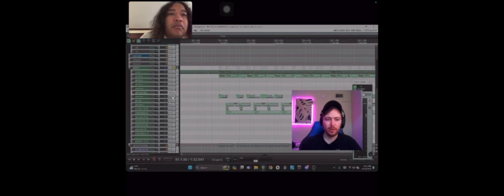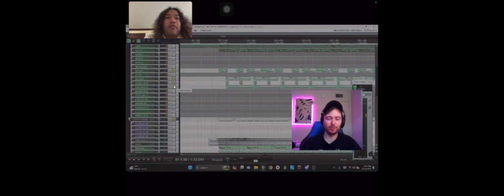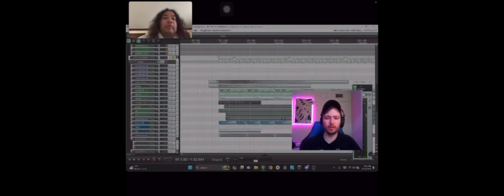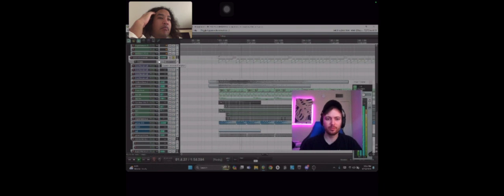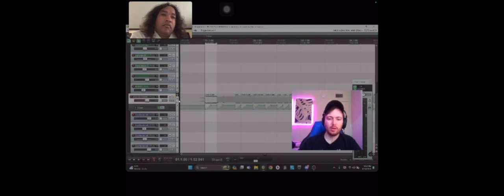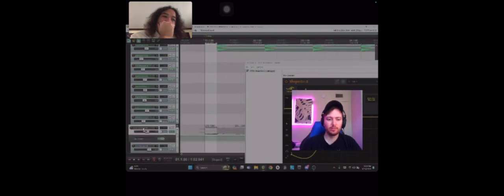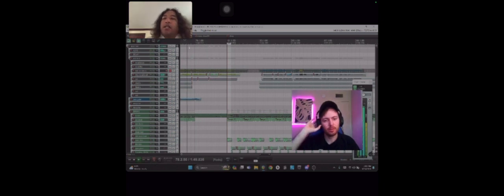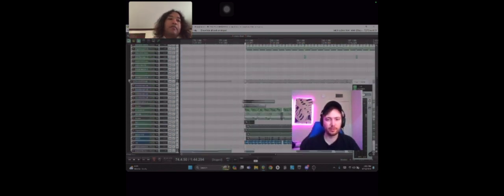I get music advice from Scro Pt. 2 (Full Length)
Scro gives me tips on how to improve my music. This is the long, unedited version.

Thank you @scrobaby  !!!